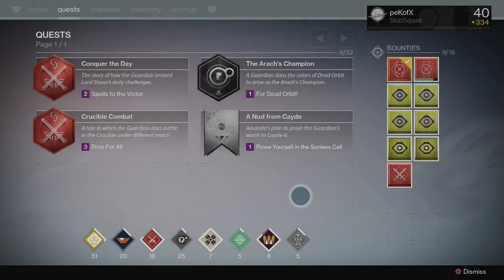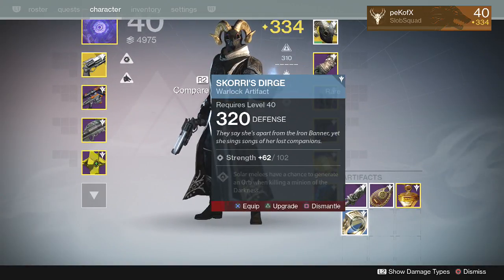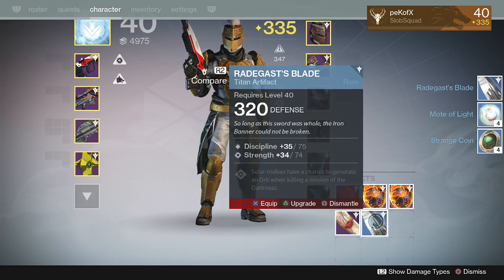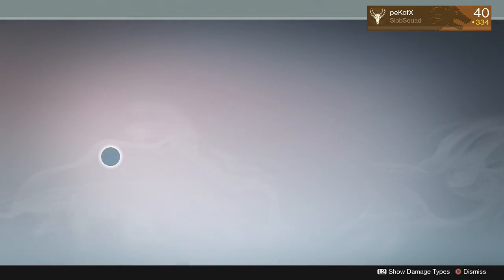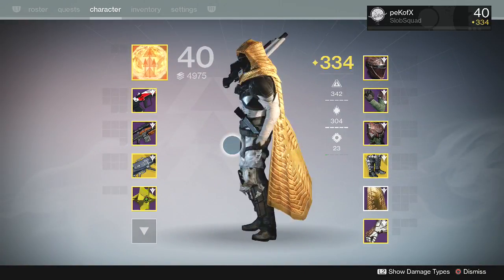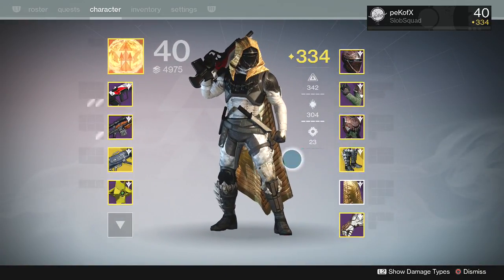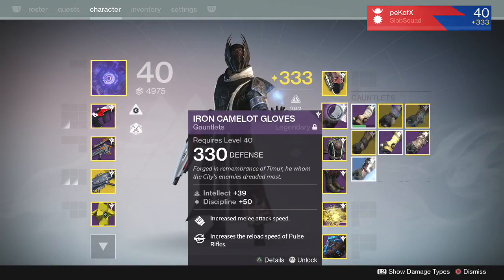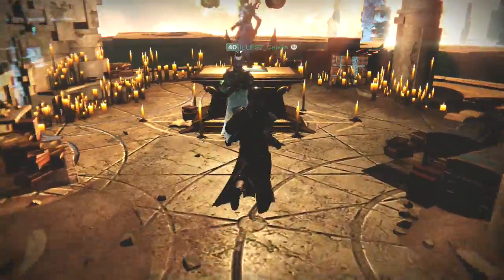Is It Tuesday Yet? #38 Crucible Edition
Iron Banner Loot x3 and the past few weeks of Trials gear I got from the Lighthouse.
Any LIKES on the video is appreciated!
If my brief Skill based matchmaking rant rustled your jimmies sorry In advanced I'm just sick of playing the same 20 people when Iron Banner is around.

Cabal Expansion on September 20th - Calling it  ༼ຈل͜ຈ༽ﾉ